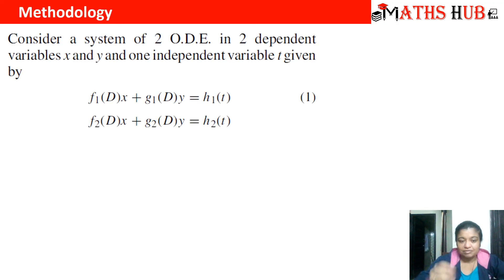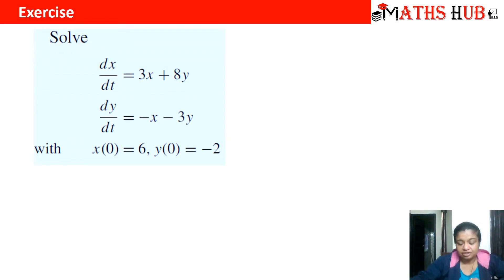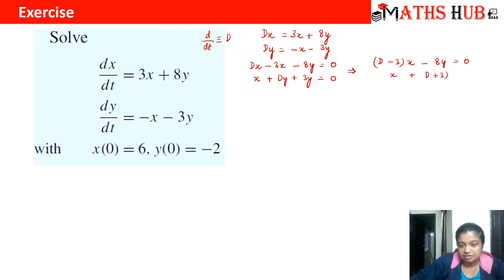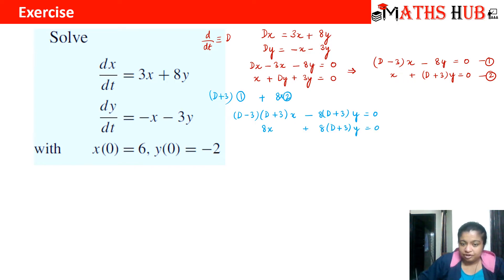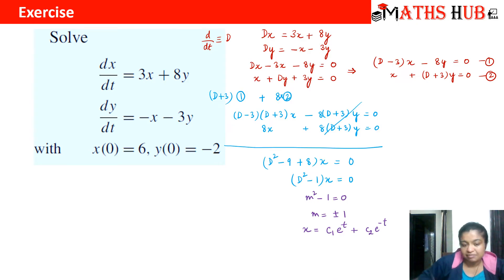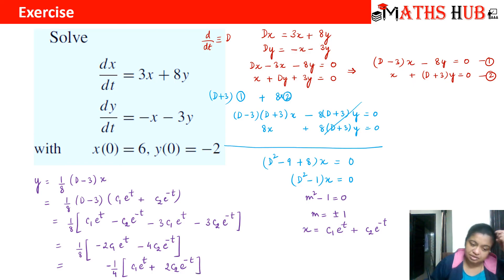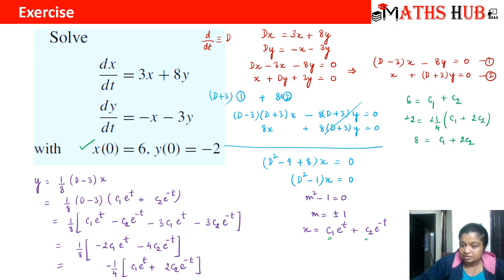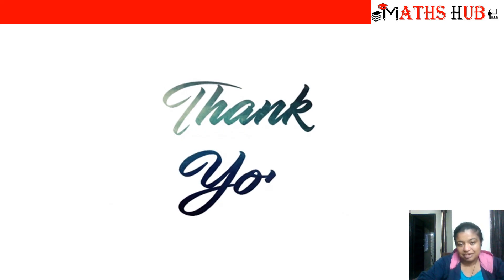Simultaneous Differential Equation (ODE Part-29)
This video will tell you about the method to solve Simultaneous Differential Equation. Examples have been discussed in the video.